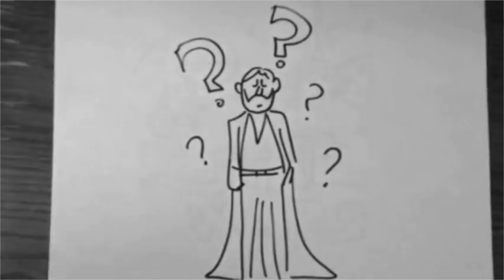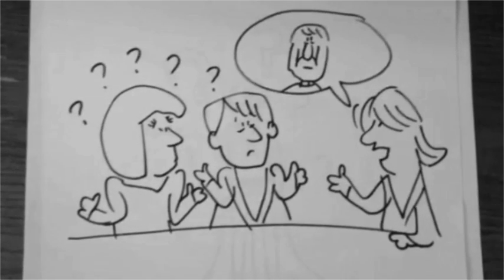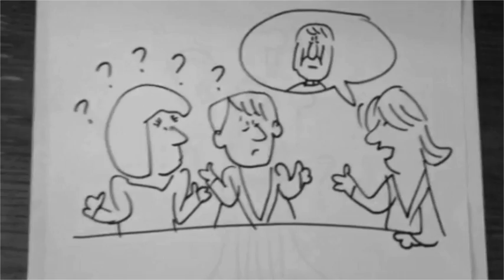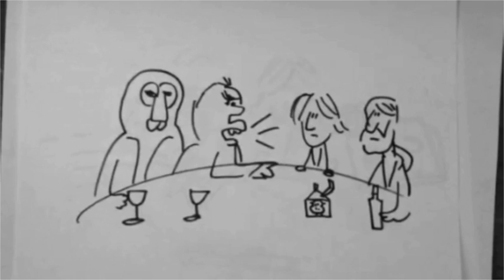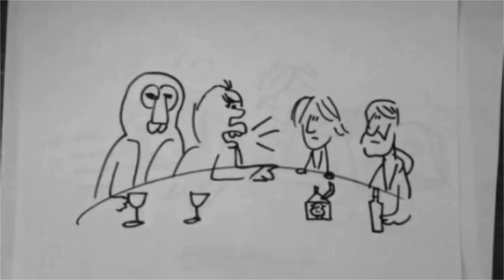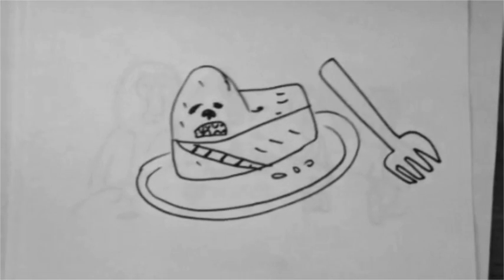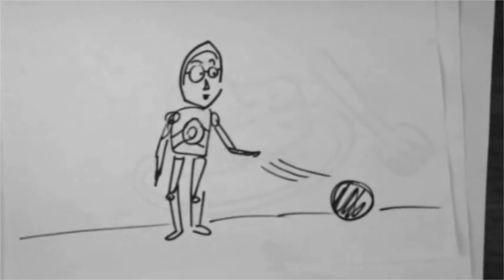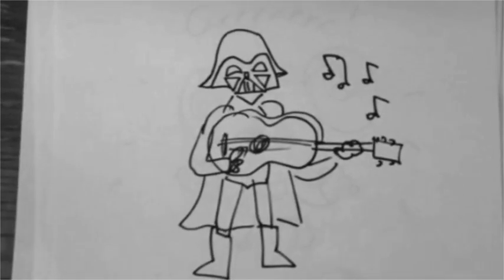"Star Wars" BOW TIE (ep 99)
BOW TIE gives a new hope to Star Wars.

Finally, Bow Tie helps explain the movies, and you'll never think of cinema the same way again.

NEW Bow Tie cartoons every Tuesday, served up with a side of "yah, yah, yah's." And, look out for more opportunities to suggest character ideas soon!

Can't get enough BOW TIE? Join in the fun at the official Facebook